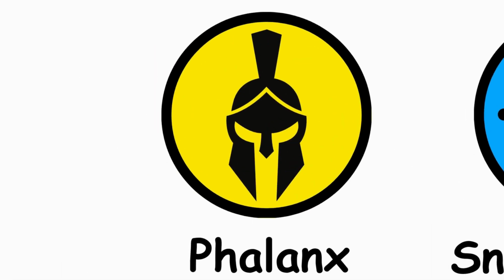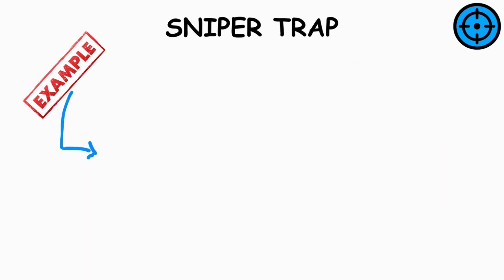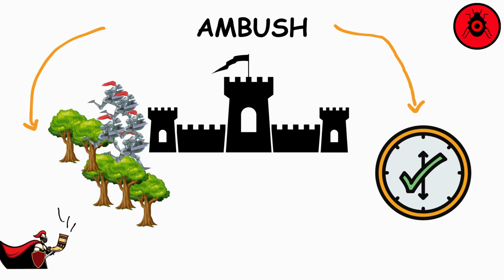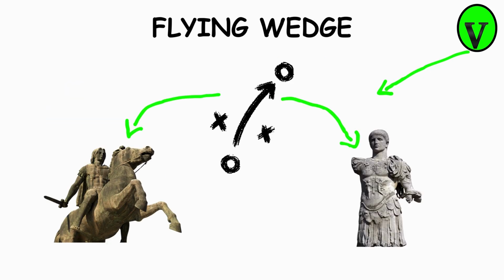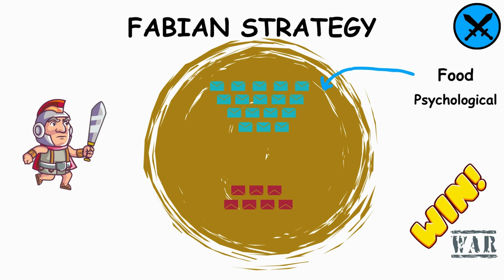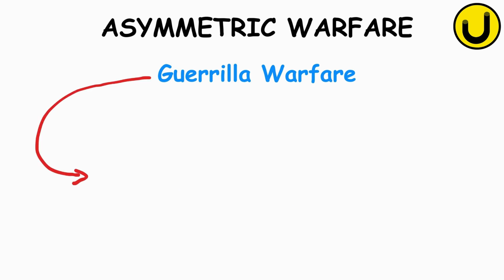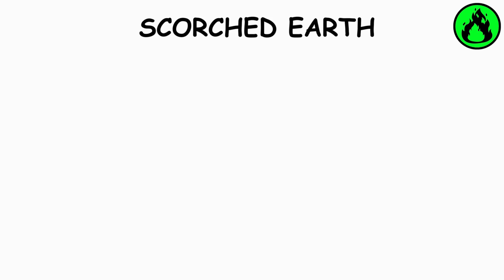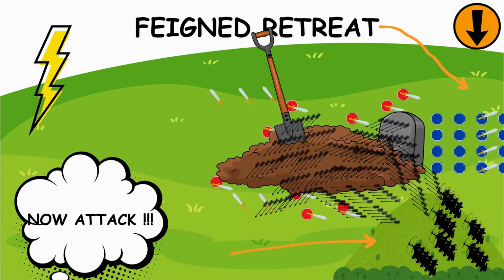Every War Tactic Explained in 8 Minutes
In this video I explain all war tactics in history in 8 minutes.
This video will show you; How the Spartans used the Phalanx formation, how to trap the enemy sniper with the Sniper Trap tactic, how to win the war in a short time with the Blitzkrieg tactic, how to hide from enemies with the Ambush tactic, how to take advantage of the darkness with the Trench Assault tactic, how to win the war without letting the enemy breathe with the Salvo tactic, It will teach you how to scare the enemy with a small army with the Flying Wedge tactic, how to win by breaking the enemy army into pieces with the Pincers Movement tactic, how to deceive the enemy with the Decoy tactic, how the Roman general Fabius Maximus Verrucosus won battles with the Fabian Strategy, Napoleon Bonaparte, Alexander the Great and many more war strategies. You will have a lot of fun watching. Have a good time!

Timer for this video:

00:00 Phalanx Formation
00:55 Sniper Trap
01:30 Blitzkrieg
02:08 Ambush
02:20 Trench Assault
02:36 Salvo
02:54 Flying Wedge
03:16 Pincer Movement
03:38 Decoy
04:13 Fabian Strategy
04:52 Encirclement
05:15 Asymmetric Warfare
06:13 Trojan Horse
06:48 Scorched Earth
07:34 Feigned Retreat

Hello on my channel; I explain ideology, paradox, logical fallacy, propaganda tactics, philosophy, religion, science, history and many other difficult to understand topics by making fun drawings that you can easily learn using paint.